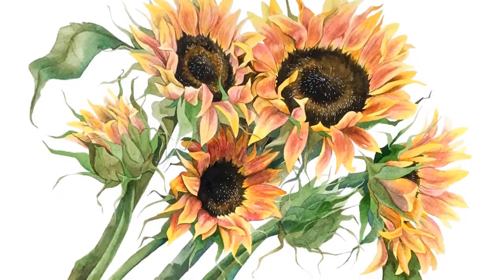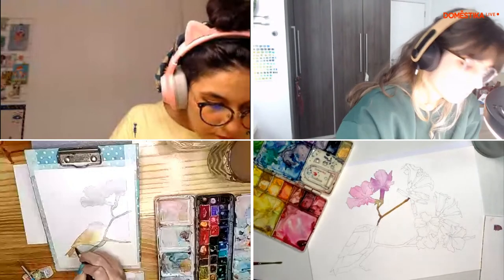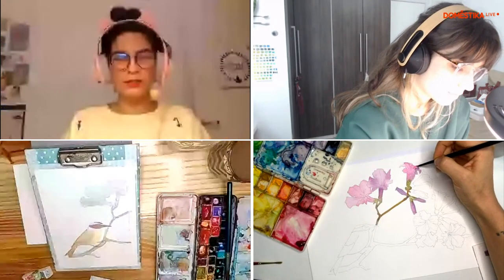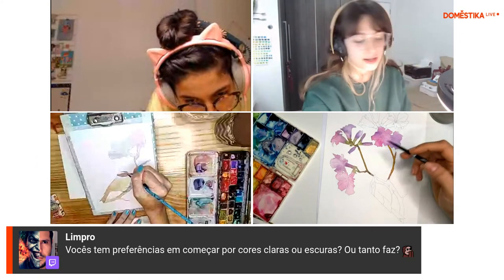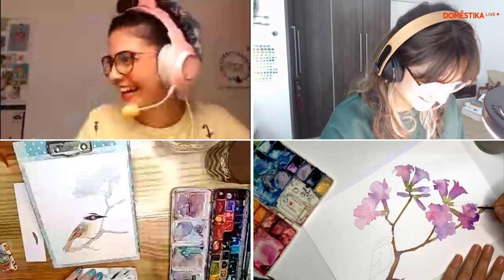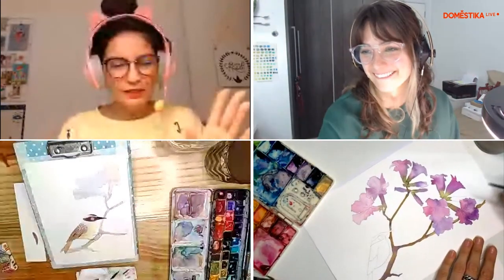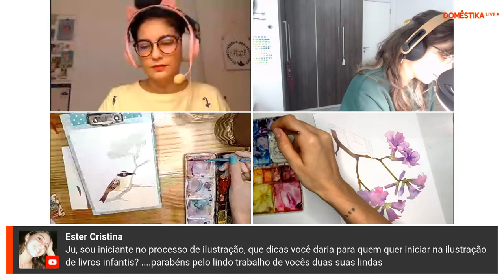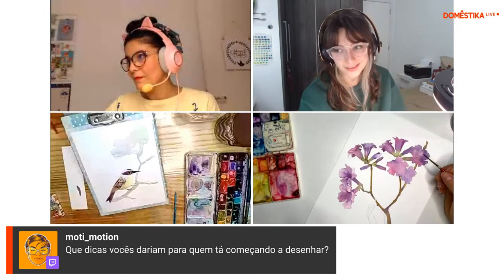Criando com diferentes técnicas de aquarela, com Luli Reis e Juliana Rabelo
🎬 Não perca a Domestika Live com as ilustradoras Luli Reis e Juliana Rabelo

🔥 A ilustradora Luli Reis é especialista em aquarela botânica e busca transmitir seu amor e admiração pela vida botânica através de suas criações. Juliana Rabelo, ilustradora e professora, cria ilustrações em aquarela dos mais variados tipos e seus trabalhos já estamparam projetos para grandes marcas como Maurício de Sousa Produções e Faber-Castell. Nesta live, ambas ensinarão maneiras diferentes de criar com aquarela utilizando uma mesma base de desenho enquanto interagem entre si e com a audiência.
Se você quiser criar junto com Luli e Juliana, baixe a ilustração para colorir neste

👇 Se você tem alguma dúvida sobre como criar aquarelas incríveis, deixe suas perguntas nos comentários. Luli e Juliana vão respondê-las ao vivo!

🎓 Saiba mais sobre o trabalho de Luli Reis, que busca transmitir seu amor e admiração pela vida botânica ao retratar em aquarela os ciclos do desabrochar até a decomposição.
Na Domestika, ministra o curso 'Aquarela botânica: ilustre a anatomia das flores'.

🎓 Saiba mais sobre o trabalho de Juliana Rabelo, cujas ilustrações já estamparam projetos para grandes marcas brasileiras e internacionais como Maurício de Sousa Produções, Marisa, Editora Record, Faber-Castell e Ipanema. Na Domestika, ministra o curso 'Ilustração infantil com aquarela'.

🎬 ¡No te pierdas el Domestika Live con Lili Reis y Juliana Rabelo!

🔥 La ilustradora Luli Reis se ha especializado en acuarela botánica y busca transmitir su amor y admiración por la vida botánica a través de sus creaciones. Juliana Rabelo, ilustradora y docente, crea ilustraciones en acuarela de muchos tipos y sus obras ya han aparecido en proyectos para grandes marcas como Maurício de Sousa Produções y Faber-Castell. En este Live, ambas enseñarán diferentes formas de crear con acuarela utilizando el mismo dibujo base mientras interactúan entre sí y con el público.
Si quieres crear con Luli y Juliana, te puedes descargar la ilustración para colorear en este

👇 Si tienes alguna pregunta sobre la creación de acuarelas increíbles, déjala en comentarios. ¡Luli y Juliana las responderán en directo!

🎓 Conoce más sobre el trabajo de Luli Reis, que busca transmitir su amor y admiración por la vida botánica retratando en acuarela los ciclos de vida de las plantas, desde la floración hasta la descomposición. En Domestika imparte el curso 'Acuarela botánica: ilustra la anatomía de las flores'.

🎓 Conoce más sobre el trabajo de Juliana Rabelo, cuyas ilustraciones han acompañado proyectos para importantes marcas brasileñas e internacionales como Maurício de Sousa Produções, Marisa, Editora Record, Faber-Castell e Ipanema. En Domestika imparte el curso 'Ilustración infantil con acuarela'.